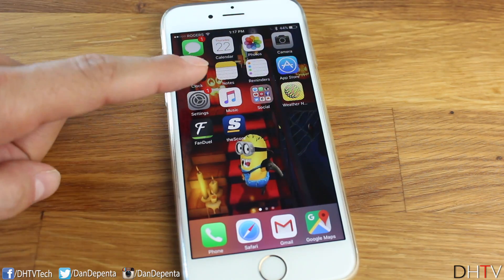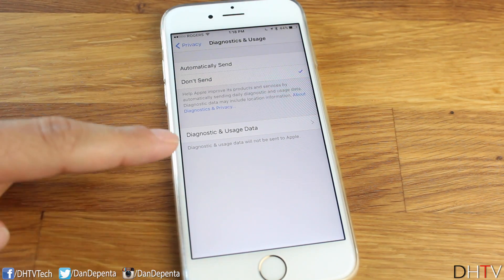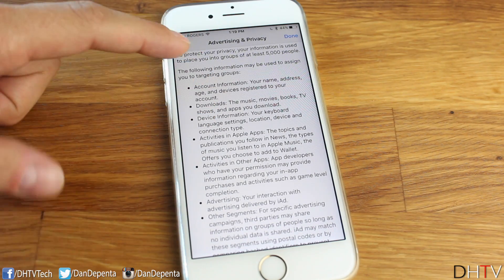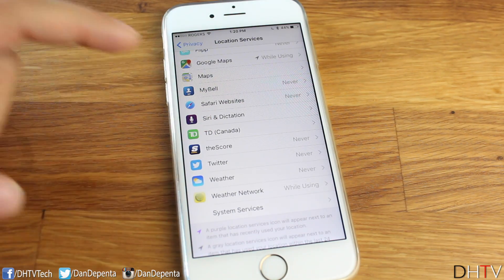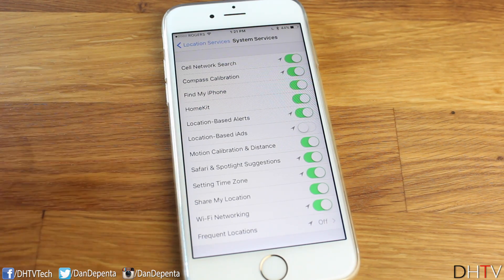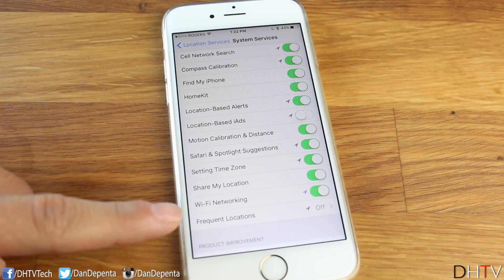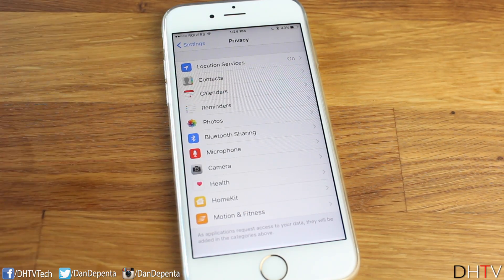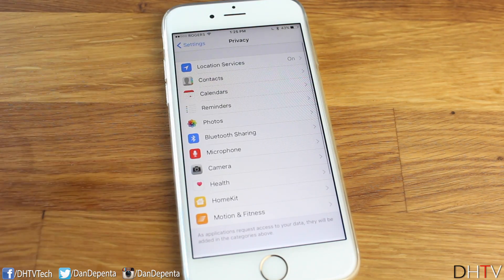iPhone 6s & 6s Plus Security and Privacy Settings - iOS 9 Tips & Tricks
Protect your iPhone 6s and iPhone 6s Plus privacy and security with iOS 9. You need to enable and disable these specific settings.

More iPhone 6s & 6s Plus Tips, Tricks and Tutorials